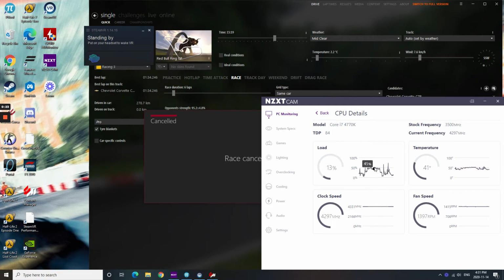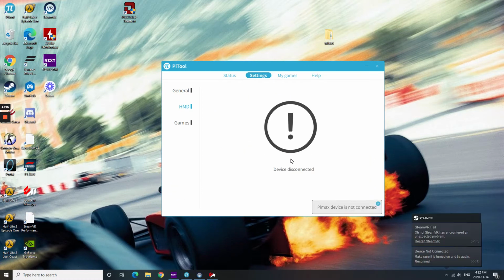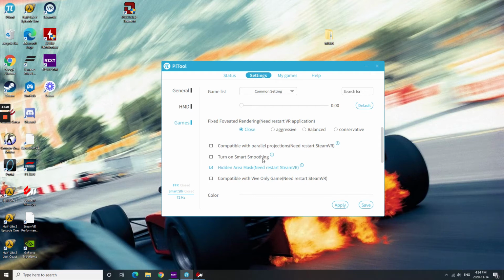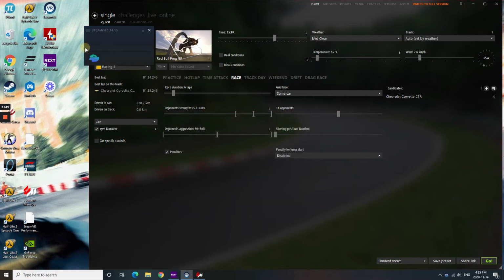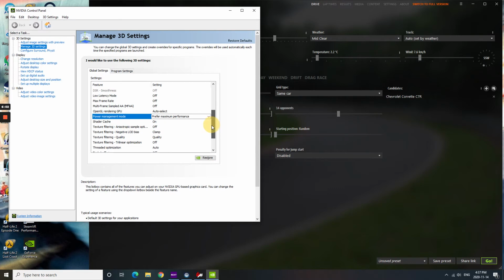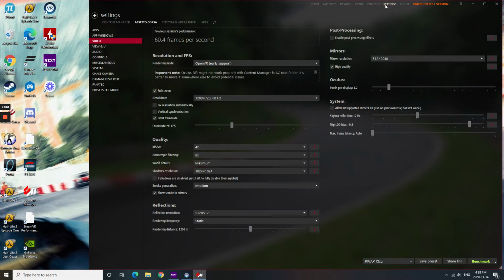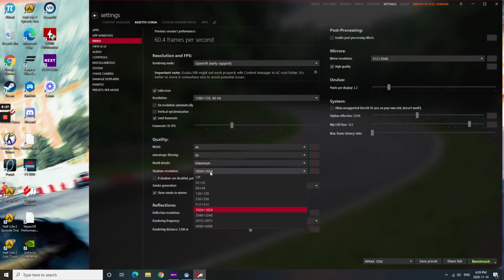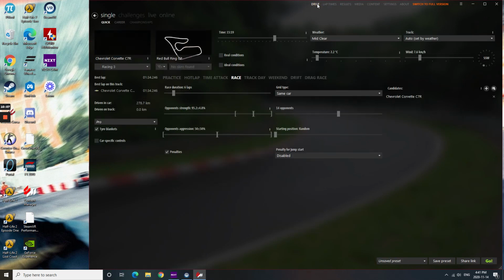Assetto Corsa VR Pimax 5K Beginner Setup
I spent a few days getting my Pimax 5K to work flawlessly.
There are a lot of menus to set up and after lots of testing, these are the settings I am using.
You can use these with your Pimax or other VR headsets as a baseline to start from.